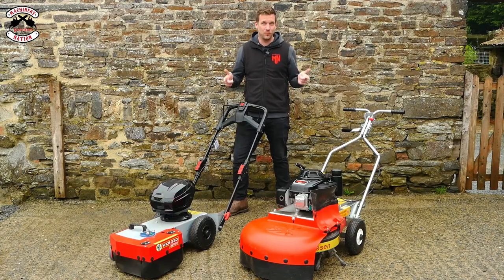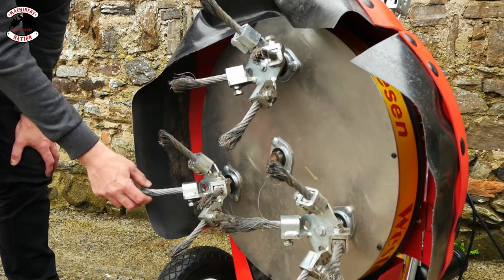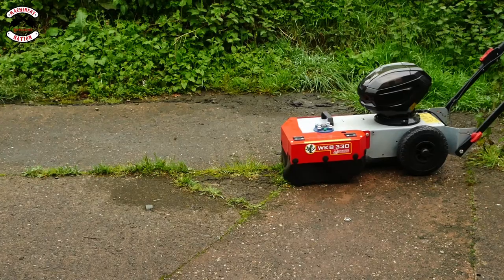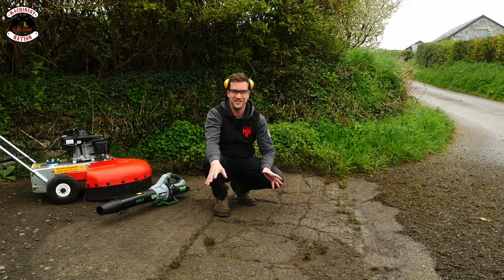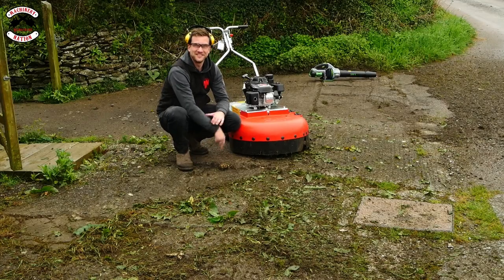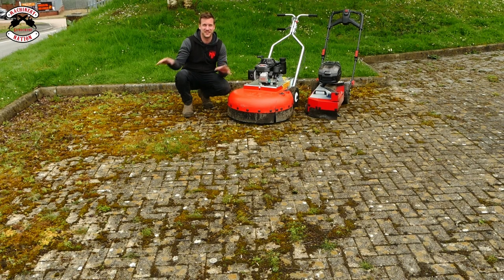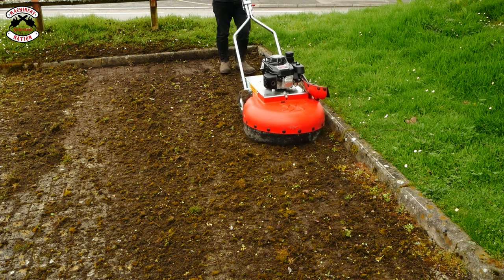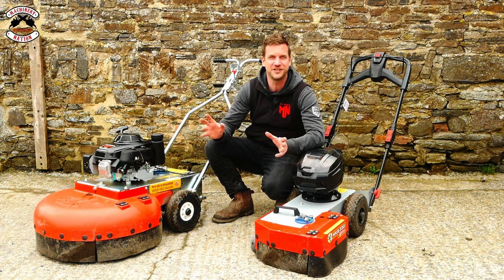The Secret Weapon for Weed & Moss Control - While Being Chemical Free!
We show you how to clear Weeds, Moss and Debris using the Westerman Weed Rippers - completely chemical free! We demonstrate the Honda powered Westermann WKB660 and the Battery powered Westermann WKB330

View the products here!